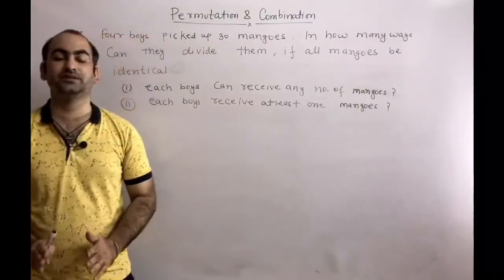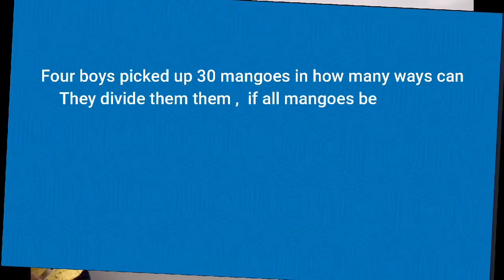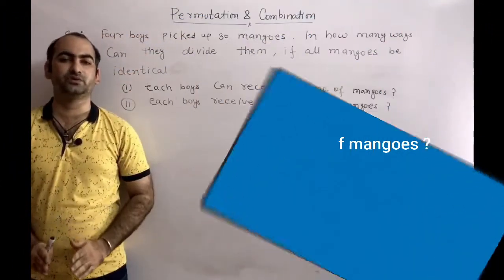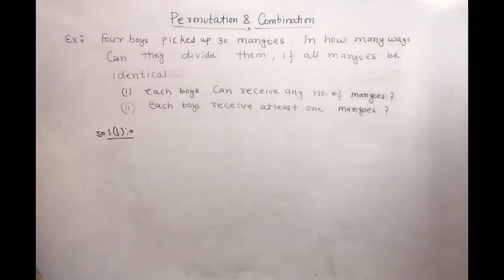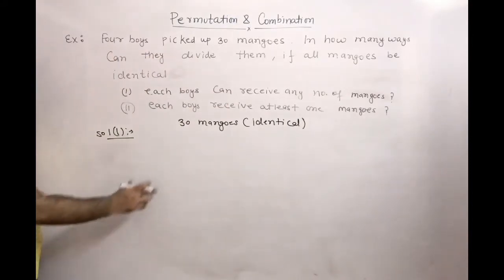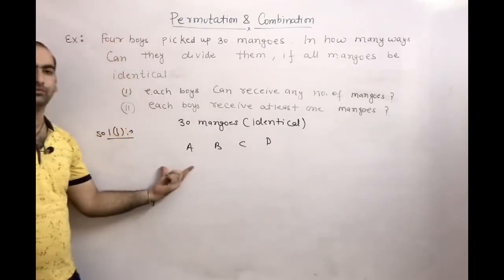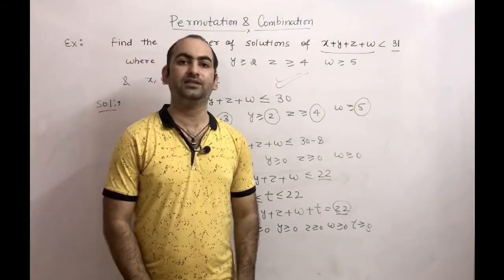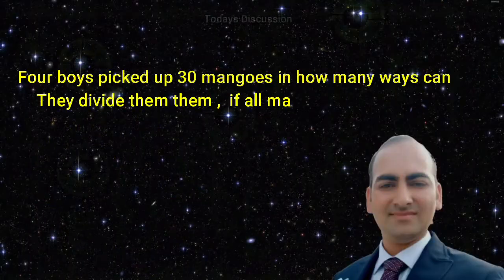Permutation & Combination L-32 | Distribution of identical things problems by Atul Sharma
find the number of way of distributing 30 identical mangoes

Find the number of solution of the  x+y+z+w =20  under the following x greater than equal to 0, y greater than equal to 0 , z greater than equal to 0
Conditions  where  & w greater than equal to 0
Find the number of solution of the  x+y+z+w =20  under the following x greater than equal to -3, y greater than equal to 2 , z greater than equal to 4

Find the number of solution of the  x+y+z+w less than 31  under the following x greater than equal to -3, y greater than equal to 2 , z greater than equal to 4
Conditions  where  & w greater than equal to 5

iit jee maths problems , iit jee previous year paper ,iit jee important problem,iit jee best problem indian education siksha-dikhsa
siksha-dikhsa
sikshadikhsa
indianeducation siksha-dikhsa
indian education sikshadikhsa

indian education siksha-dikhsa
siksha-dikhsa
indianeducation siksha-dikhsa
indian education sikshadikhsa